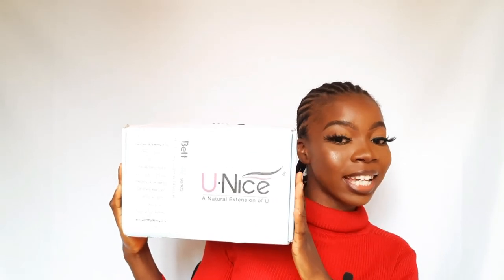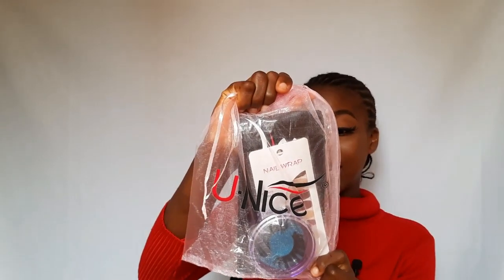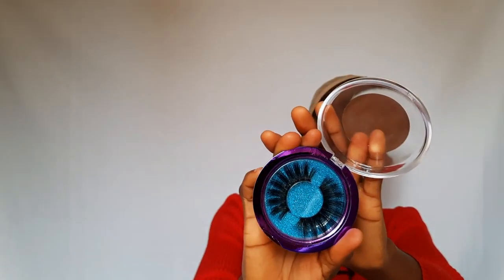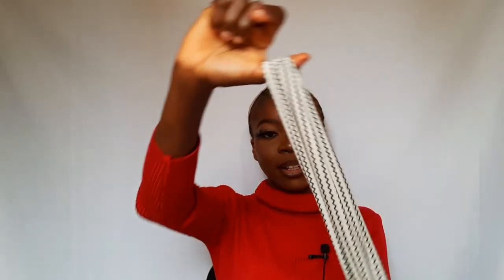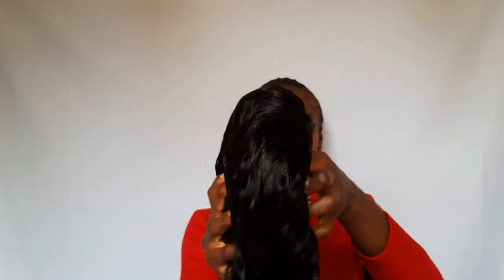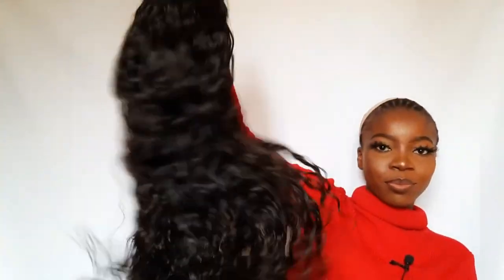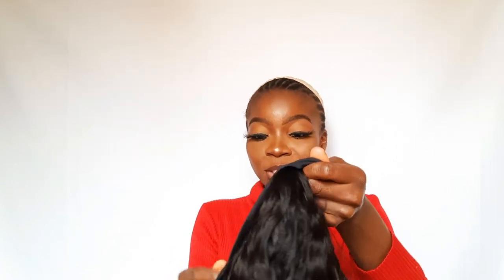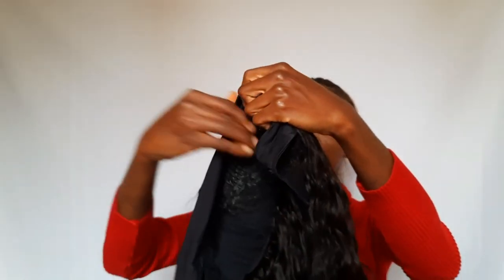A MUST HAVE HEADBAND WIG!! NO GLUE, THROW ON & GO! Ft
Using My Special Code Get $$$ OFF ：UNICEFEB05 & UNICEFEB10  (Full $59-$5,$99-$10)

I’m Wearing 24 Inch Hot Water Headband Wig In The Video ➤

TOP NO.1 Selling Highlight Wig➤

Recommend Straight Lace Wig ➤

NEWEST 4*4 Body Wave Wig ➤

Affordable Ombre Highlight Headband Wig ➤